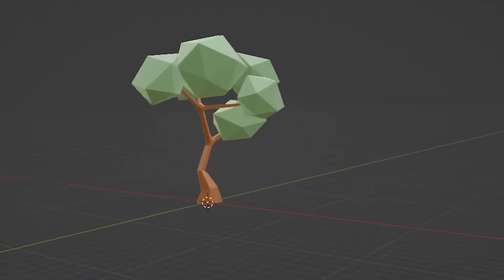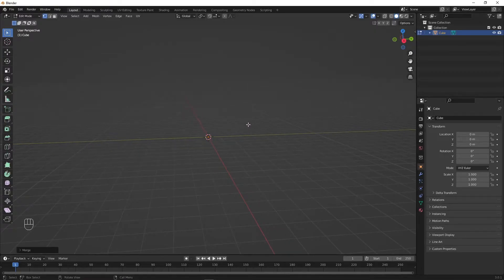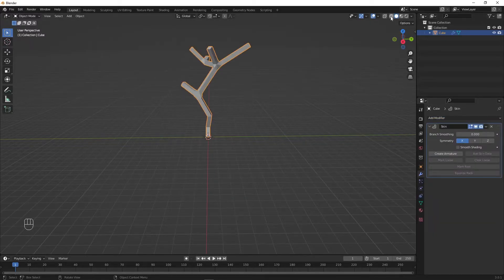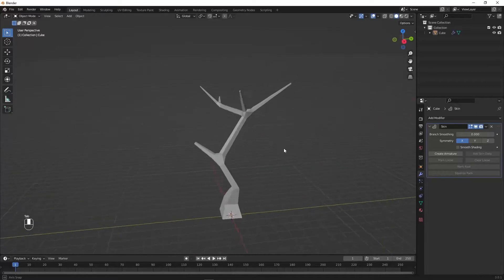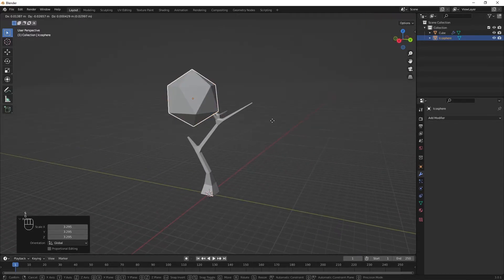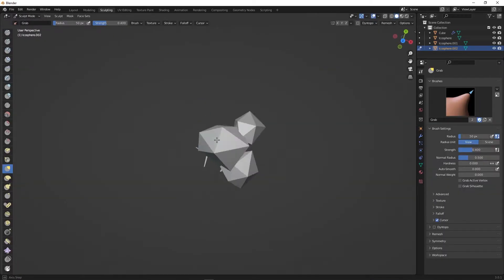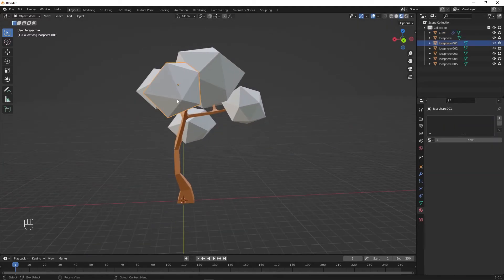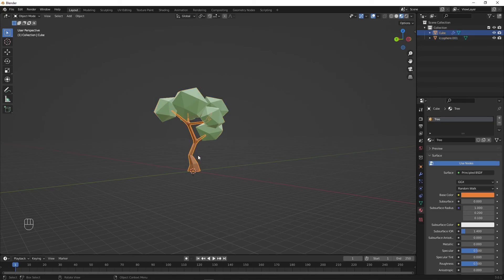How to create a Low Poly Tree in Blender in 3 Minutes!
In this video we will create a really simple low poly tree in Blender! If I have formulated something unclear or you still have questions, please write a comment, thank you!
If there are any other Low poly tutorials you would like to see, like low poly barrel, low poly chest, low poly character, low poly house, low poly island, low poly scenes in general, etc, post it in the comments!